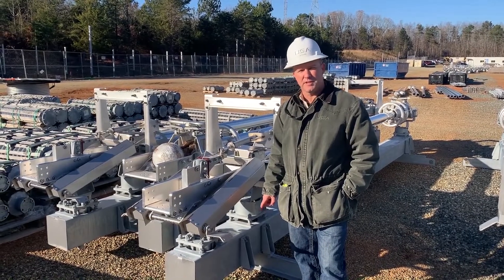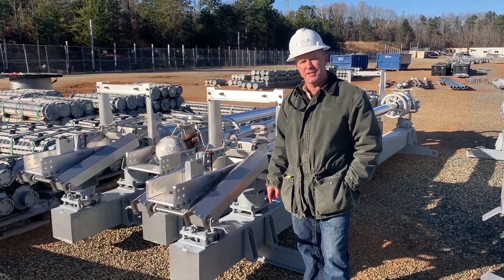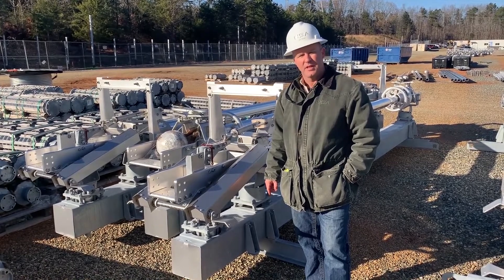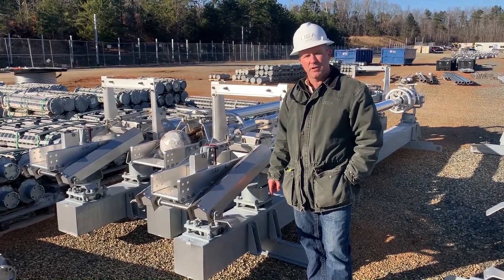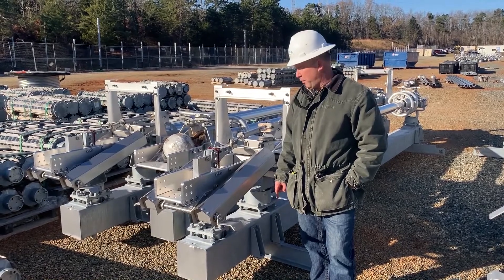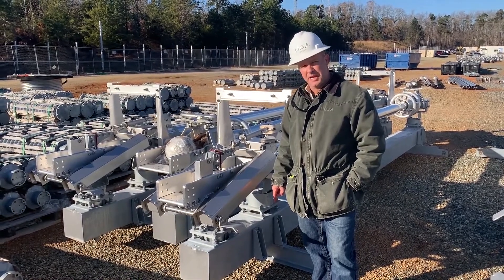0038 Cleaveland Price 500KV Switch Description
[TMT0038]